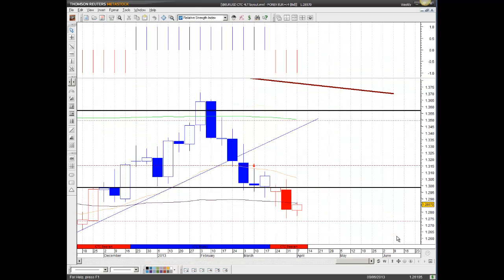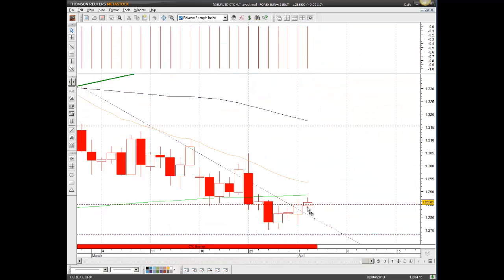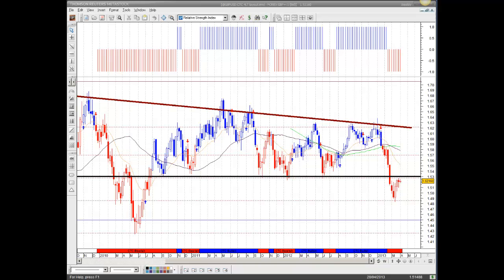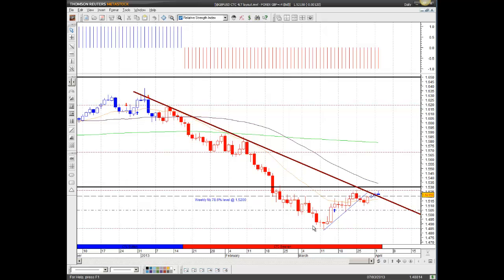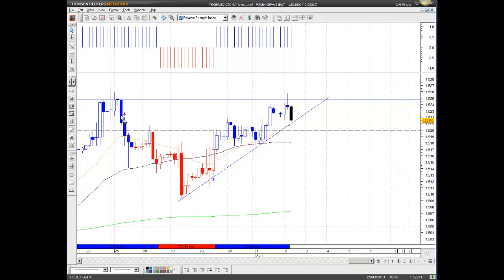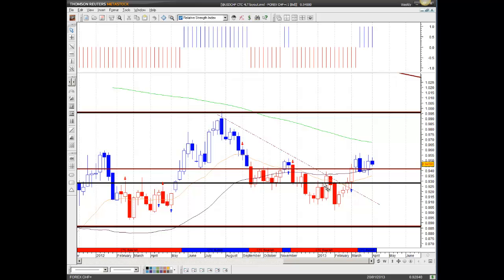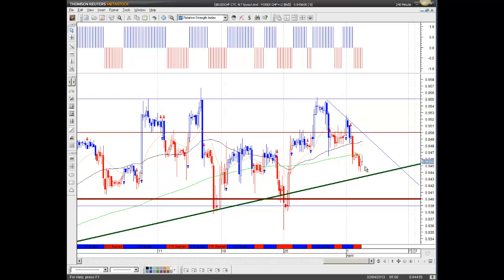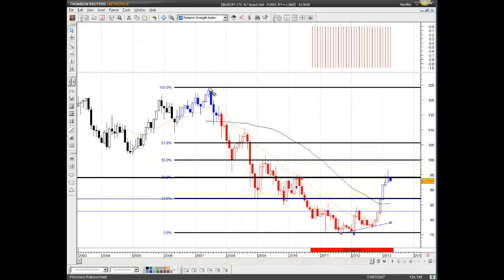Forex Video analysis 2nd April 2013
Forex Majors analysis provided by Serene Education Ltd